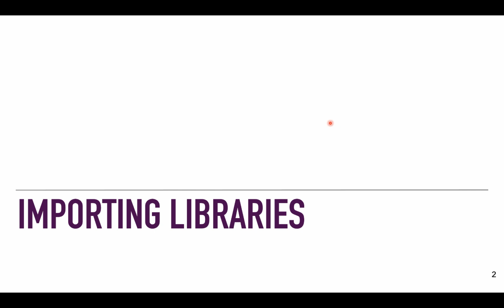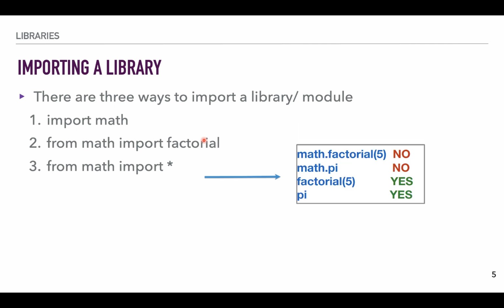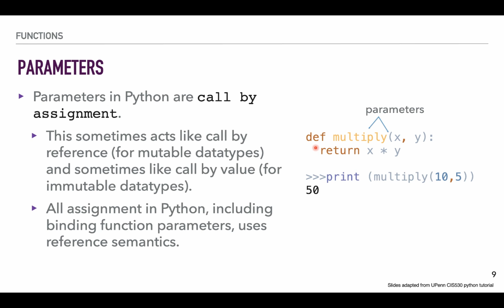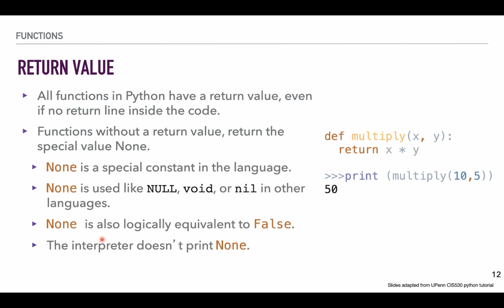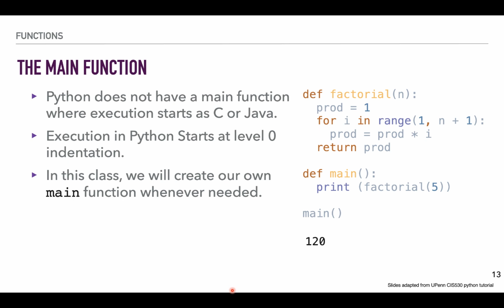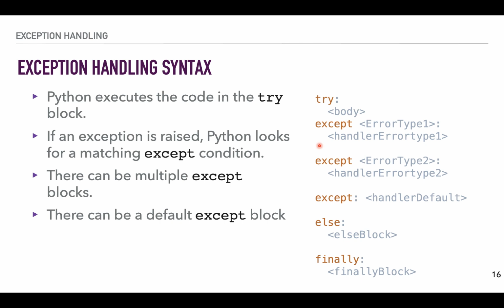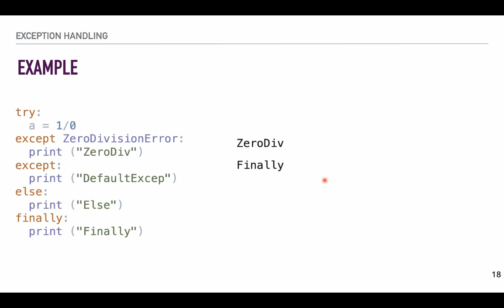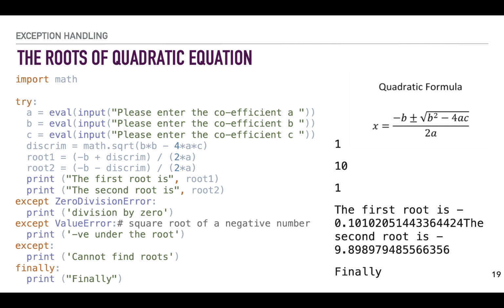Python Functions, Modules & Exception Handling for Beginners 🐍 | def, return, None, try/except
In this Python programming lecture, you'll learn how to create and use functions, import modules, work with parameters and return values, understand Python's special None value, and handle errors using try, except, else, and finally.

📚 Topics Covered:

Importing Python libraries and modules
Using the math module
Default arguments
Return values and None
Creating a main function
Exception handling with try / except
Using else and finally
Handling runtime errors gracefully
Quadratic equation solver example

💻 Perfect for:

Python beginners
Anyone learning programming fundamentals